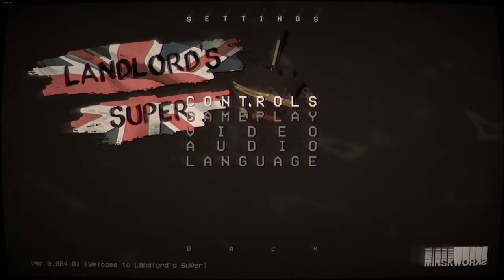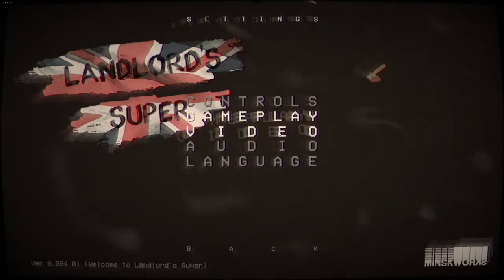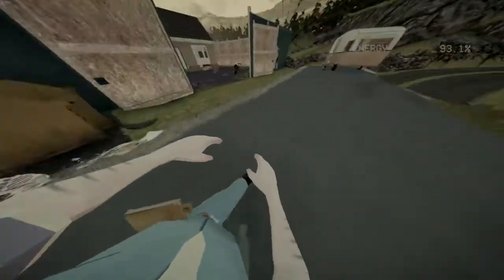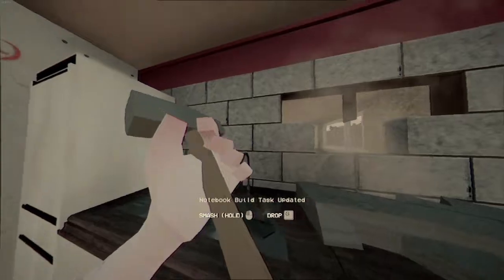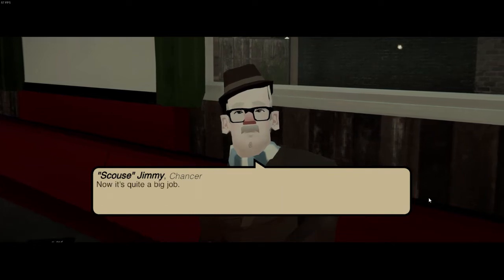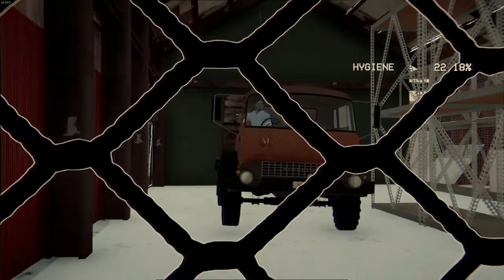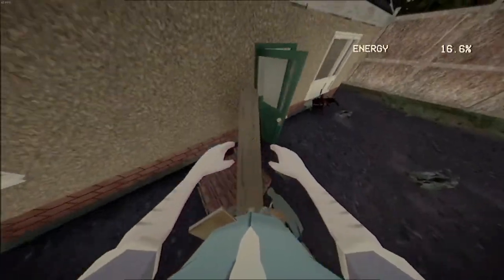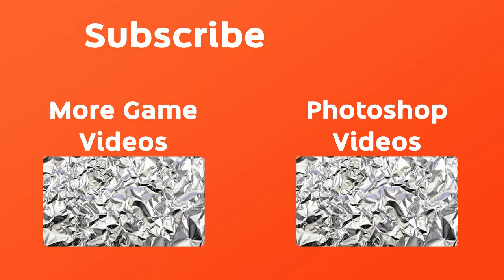Landlord's Super in 5 Minutes [Early Access]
Landlord's Super by Minksworks published by Yogscast Games.
First impressions / review with gameplay and ending.  There isn't much about this game online aside from a few how to videos.